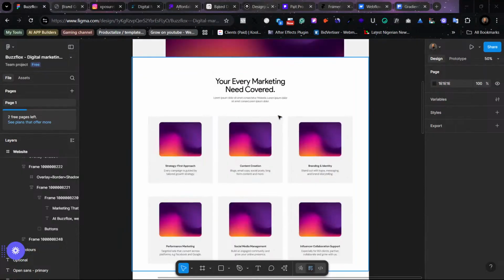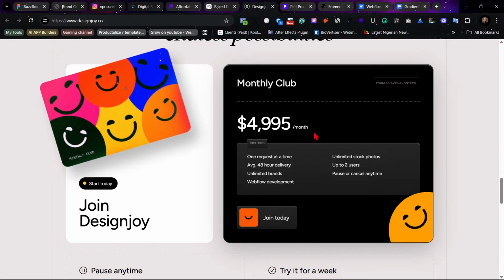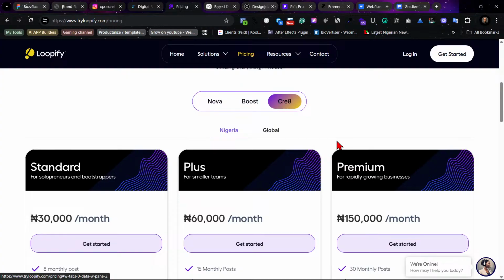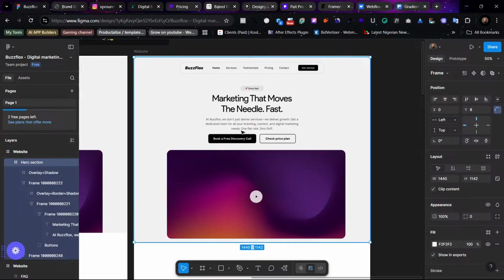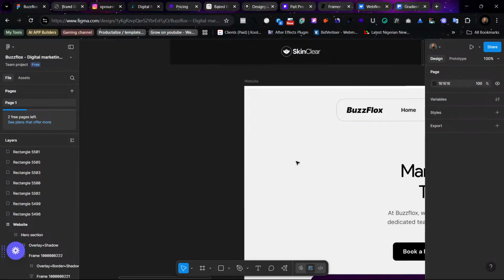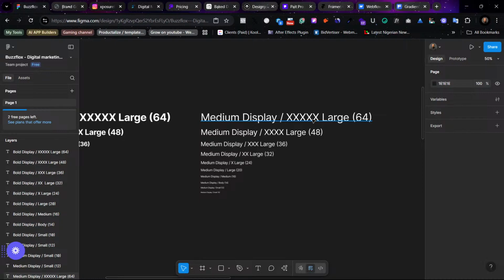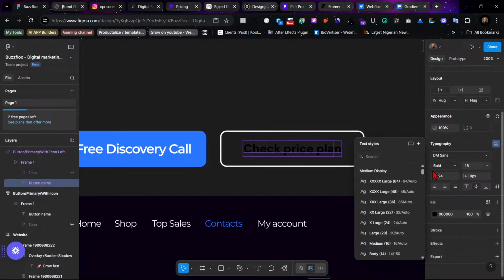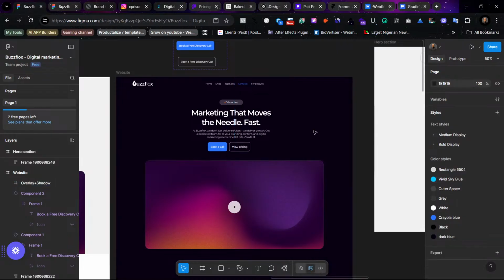Building a Landing Page Website - Digital marketing agency - Episode 2 (Figma Design)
We are building a landing page for a digital marketing agency, SAAP (Service as a product). It will be a product as a service. This episode will be about research and wireframing.

Key sections:
Hero Section
Feature Section
Pricing Cards
Testimonial Section
FAQ Section
Footer